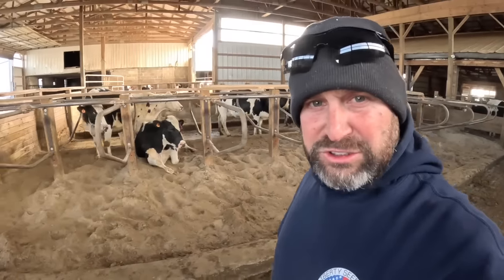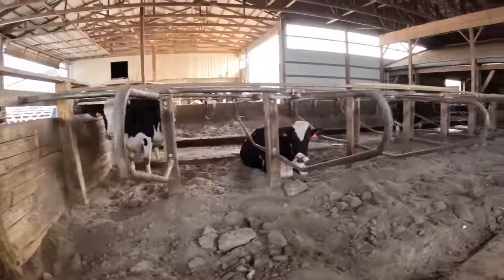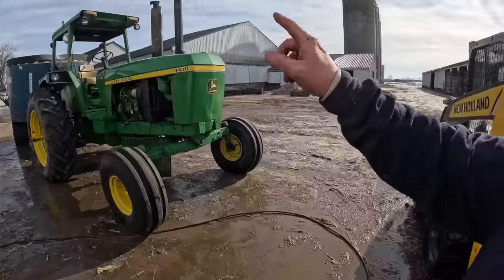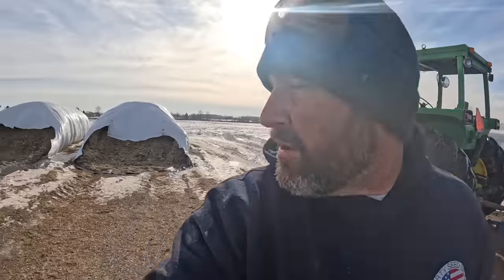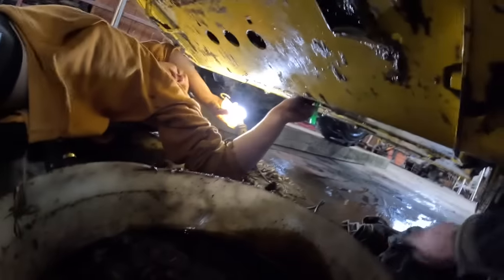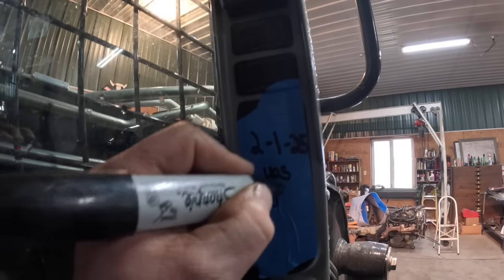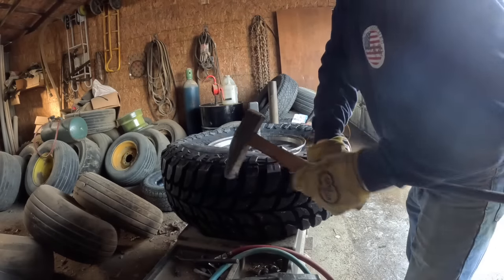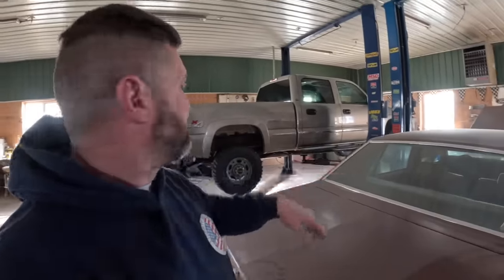Timing is Everything!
FAMILY DAIRY/CASH CROP FARM LOCATED IN MICHIGAN!